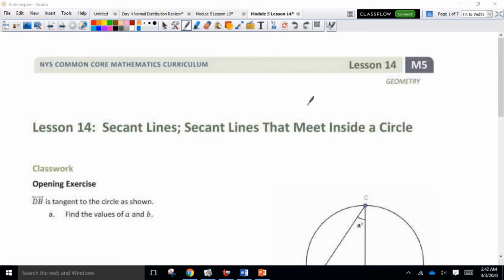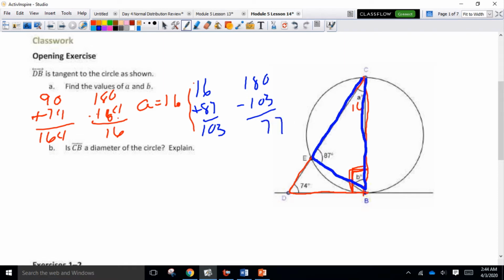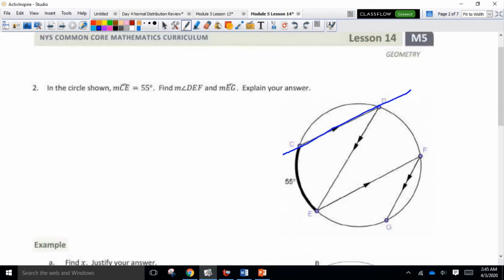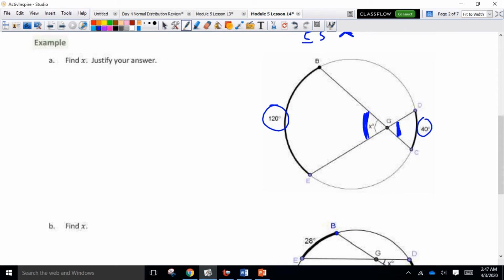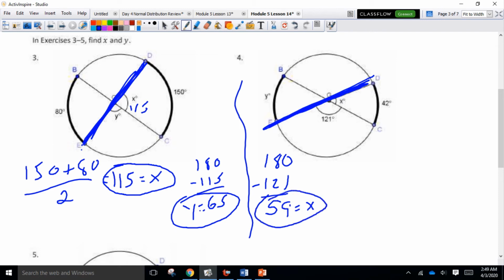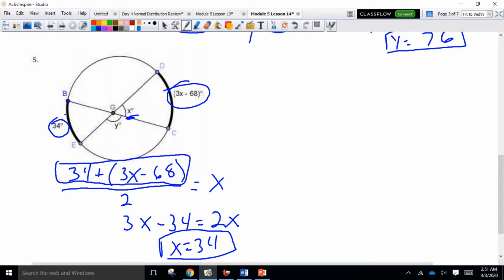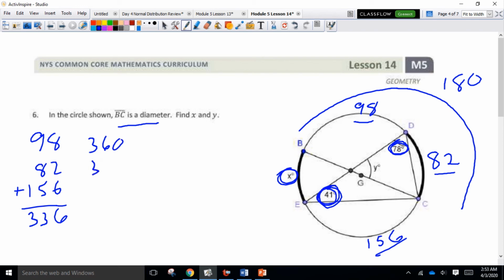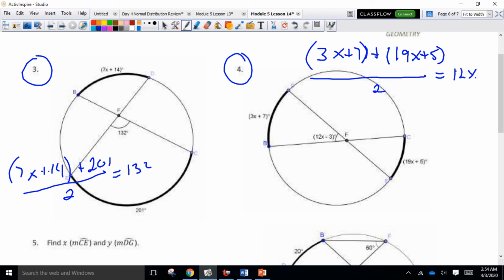Geometry Module 5 Lesson 14 Video